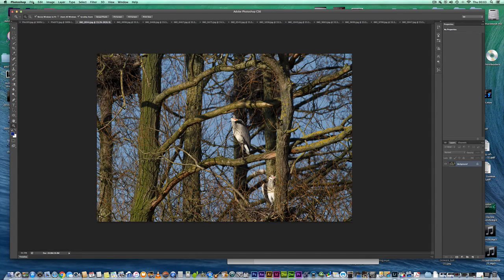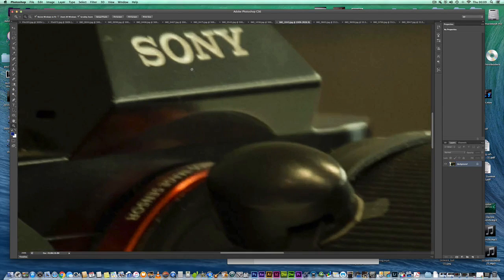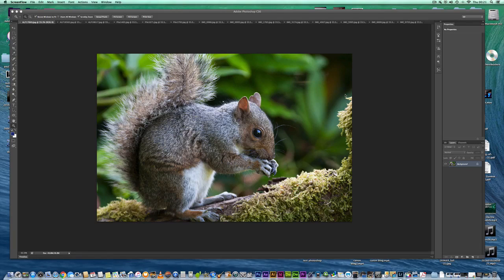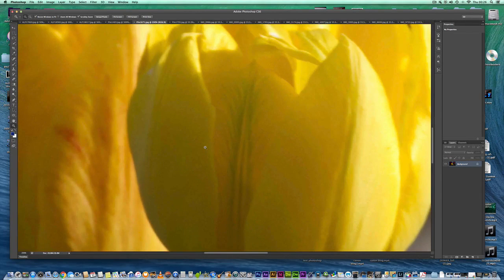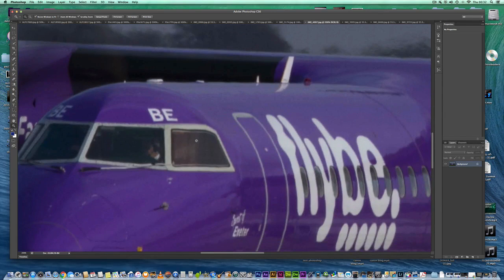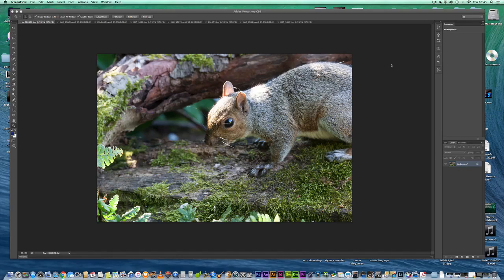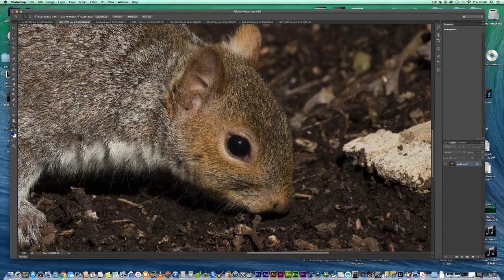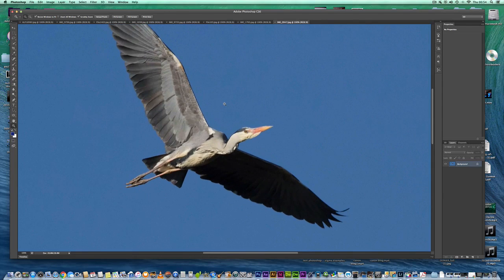Canon 100-400II and sigma 150-600 examples zoom in 300% to see quality and sharpness DSLR 7D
Long play 3 videos Canon 100-400II and sigma 150-600 examples zoom in 300% to see quality and sharpness DSLR 7D
In this video I show you my examples to show case the quality and demonstrate how clear images could be.I hope my examples show how good the lens can be. I also show examples of how good the sigma 150-600 can be. I zoom in by 300% to try and show quality of the images. 100% 200% 300%